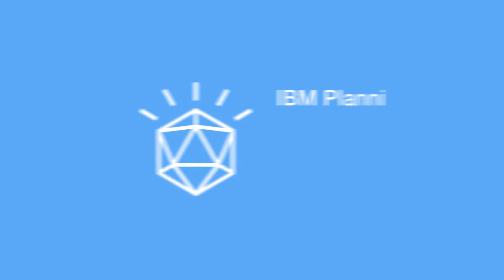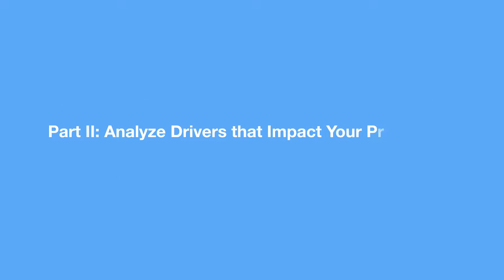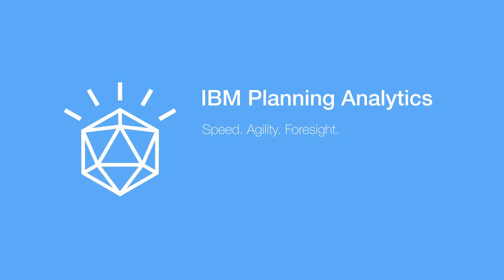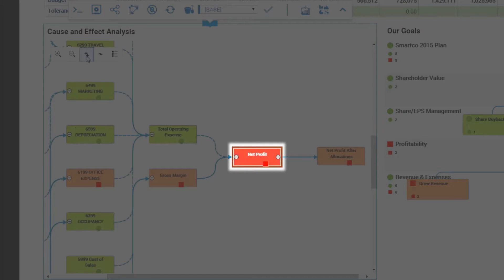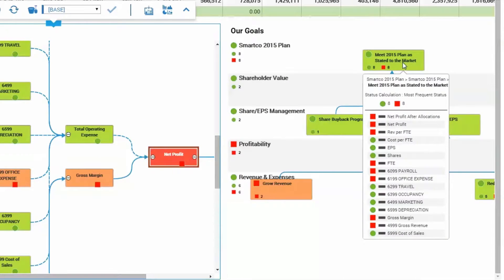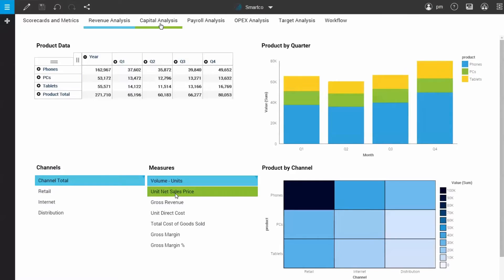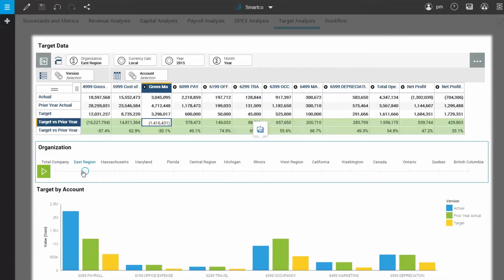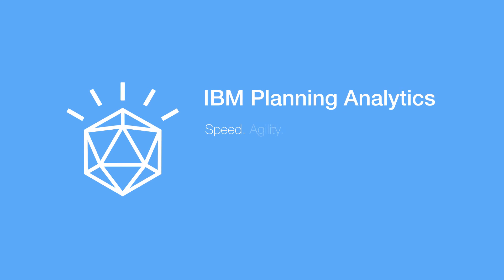IBM Planning Analytics demo, part II Analyze drivers that impact your profitability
IBM makes it easier than ever to identify and act on key drivers to your plan in real time.